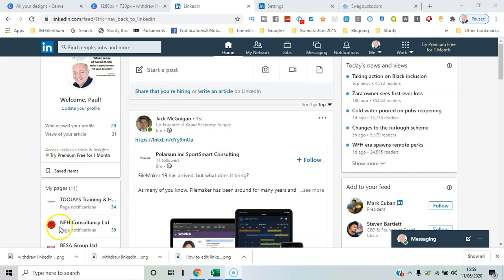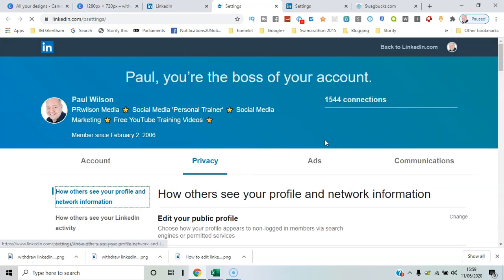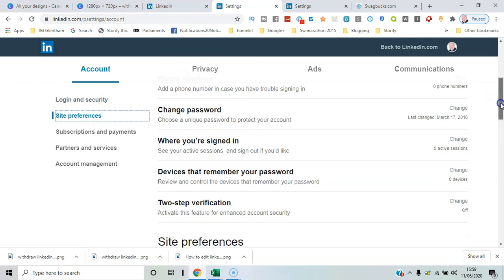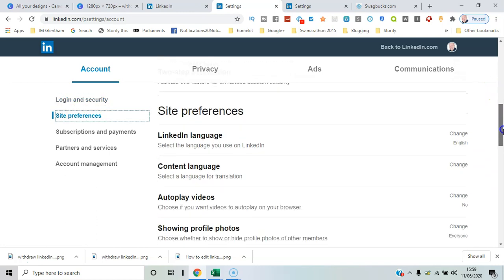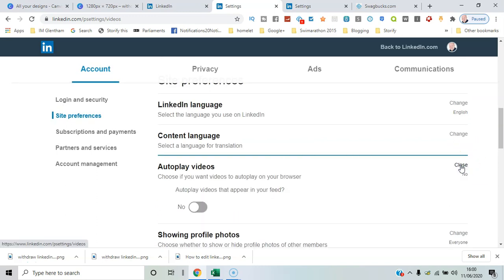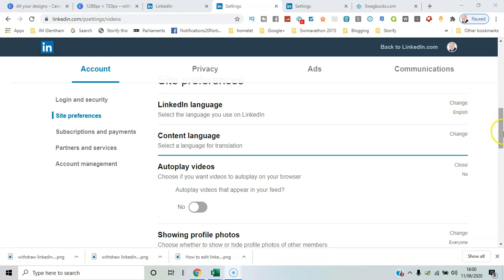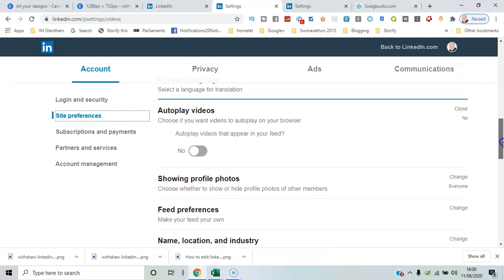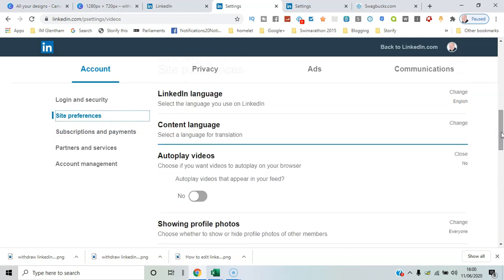How to turn off autoplay videos on Linkedin 2020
How to turn off autoplay videos Linkedin 2020